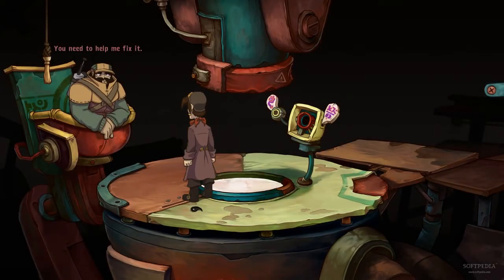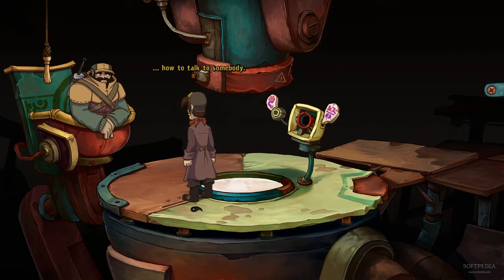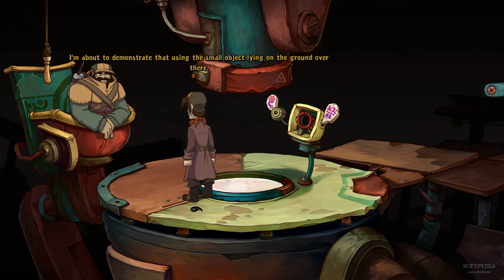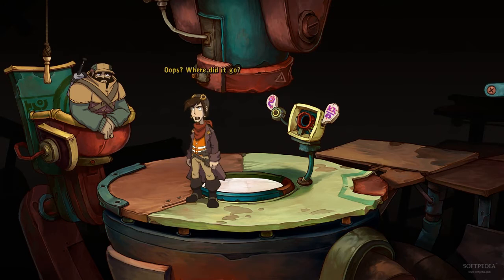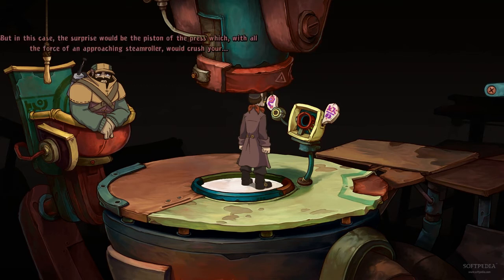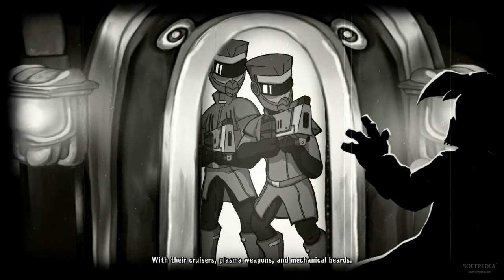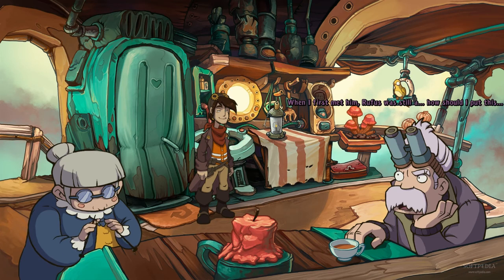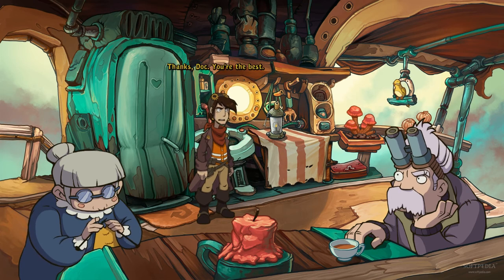Chaos on Deponia - Softpedia Gameplay